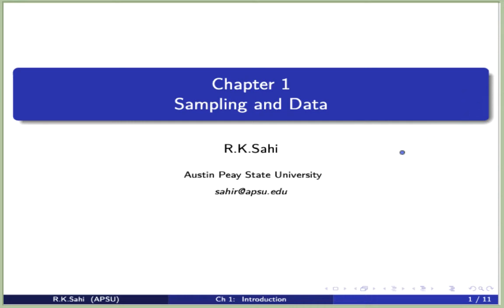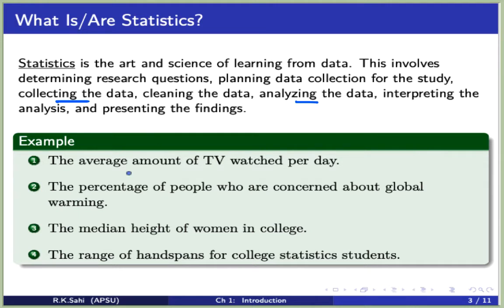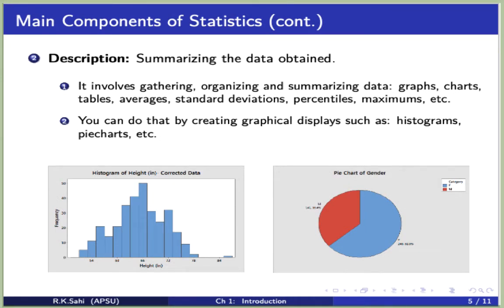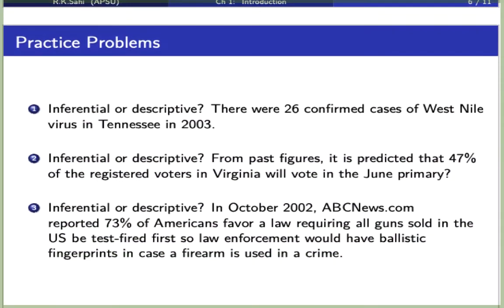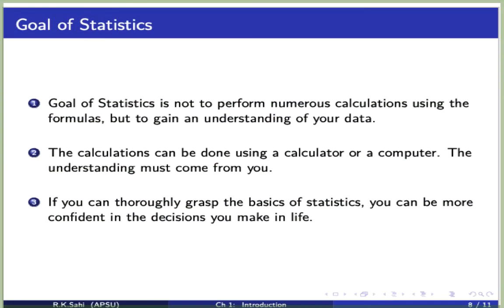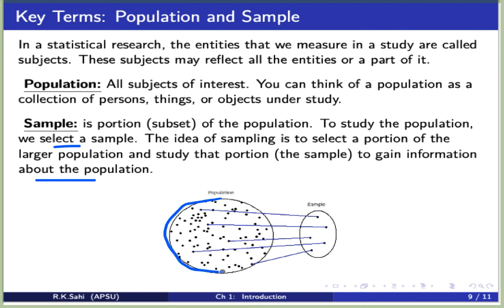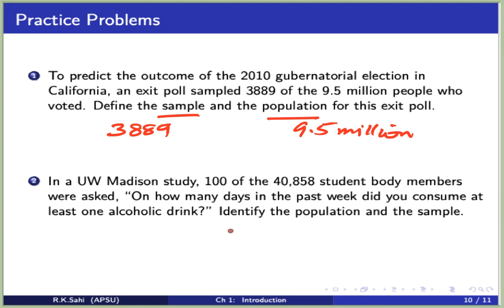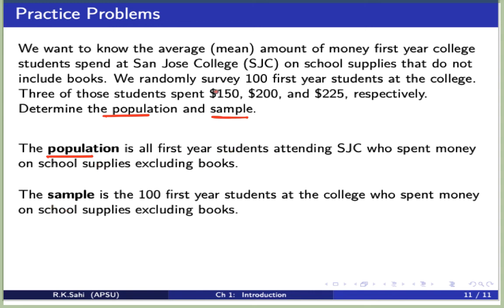Math1530 Ch1-Part1 Population Sample